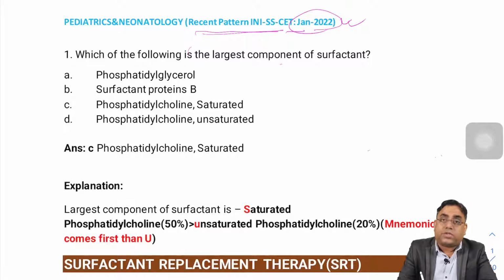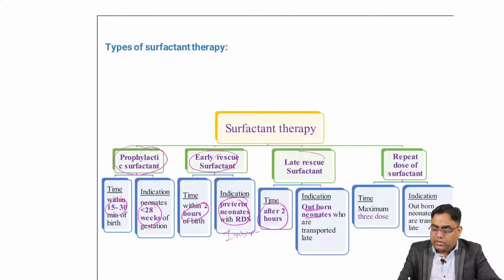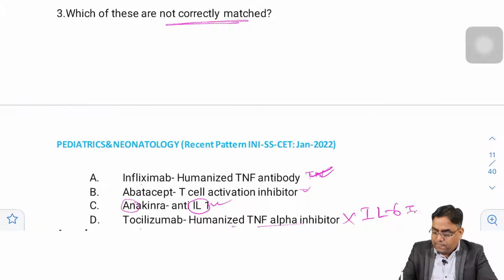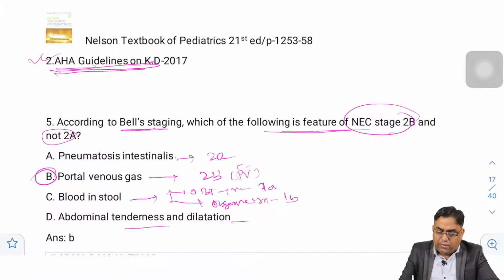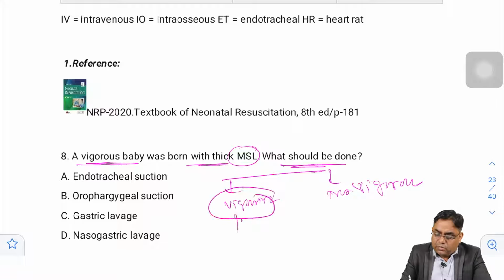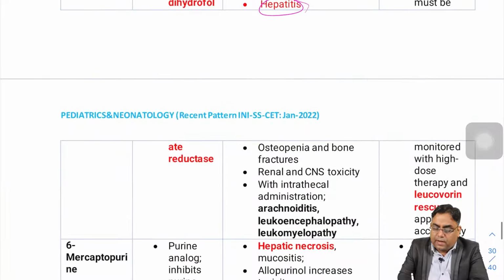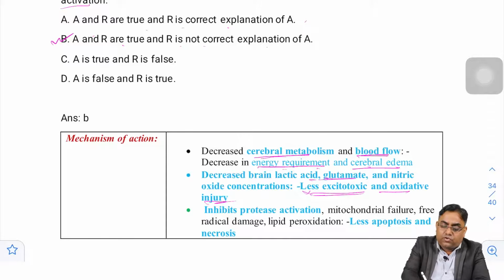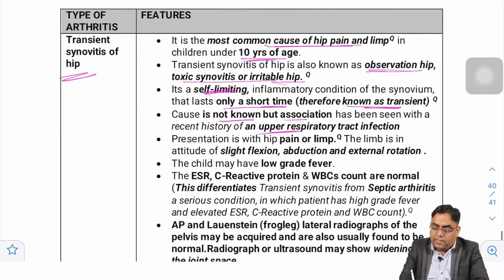INI-SS | Neonatology |Recent Year Q&A Discussion January 2022 | Dr Sushanta Bhanja | Revision Series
Hello Everyone, We are introducing our new and updated video module for our 2023 NEET-SS, INI-SS Batch.

We do not claim them to be the exact or similar questions that have been asked in INI-SS: Neonatology conducted so far.

Any resemblance to them is purely coincidence and by chance.